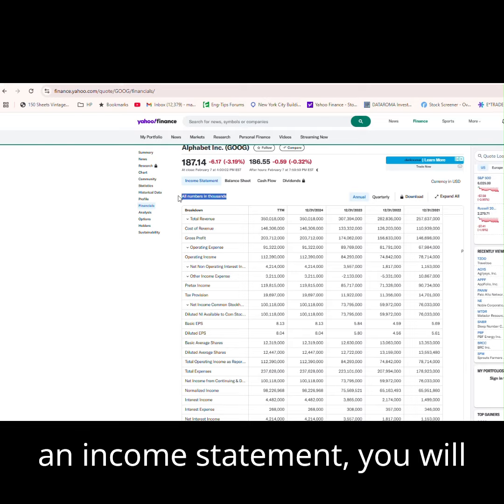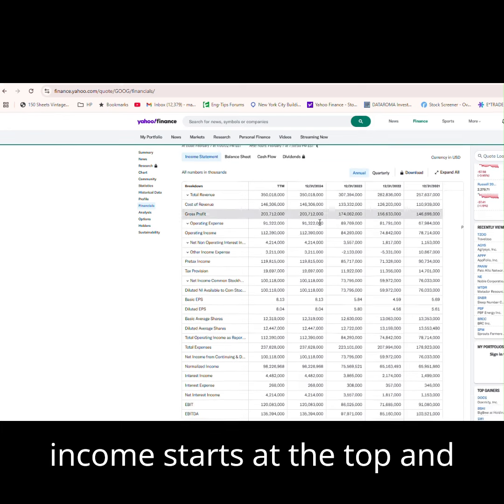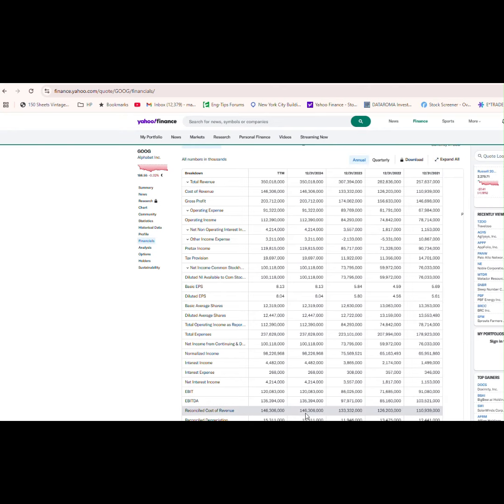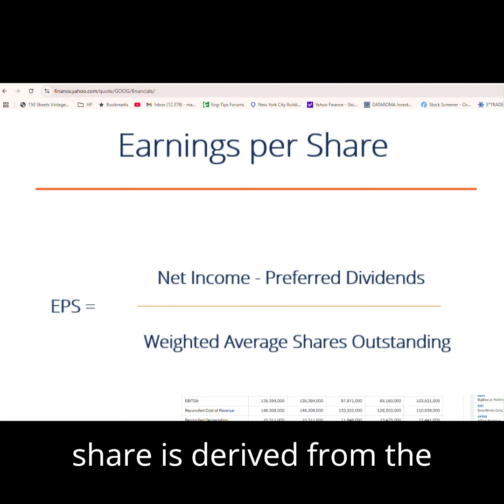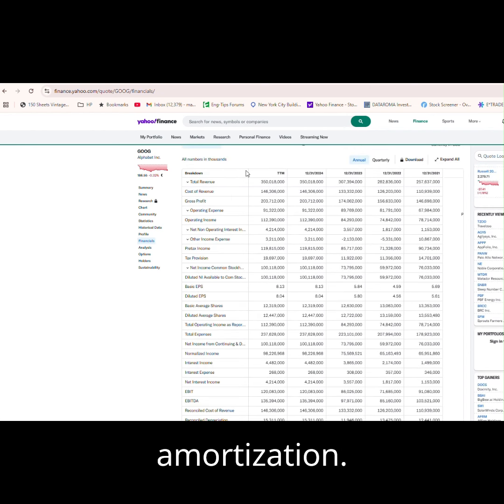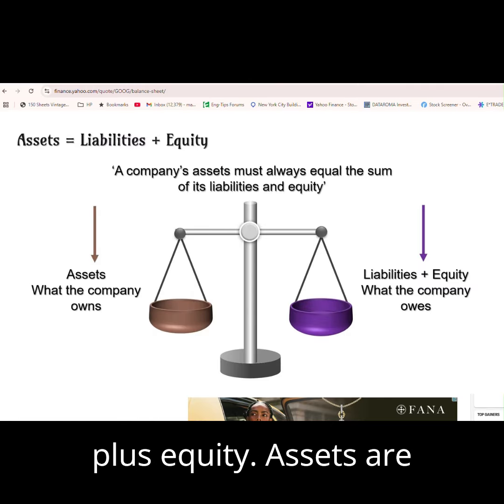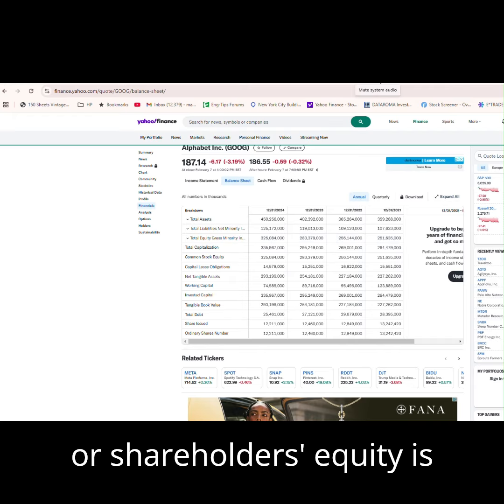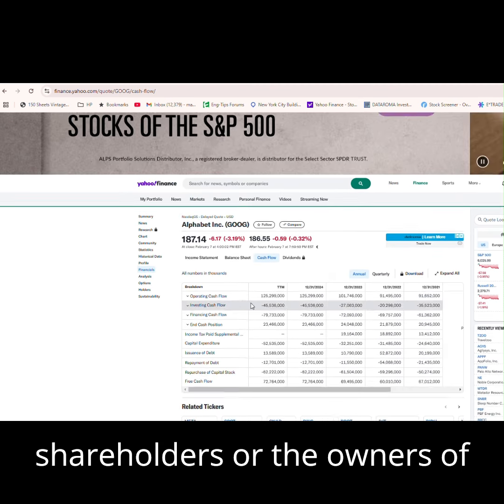BASIC UNDERSTANDING OF FINANCIAL STATEMENTS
Learn the basics of reading financial statements.